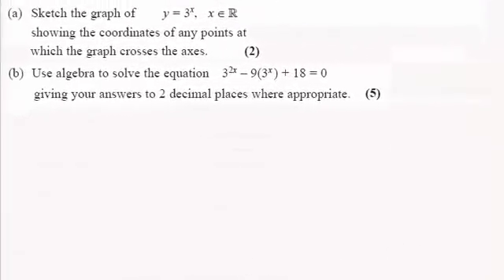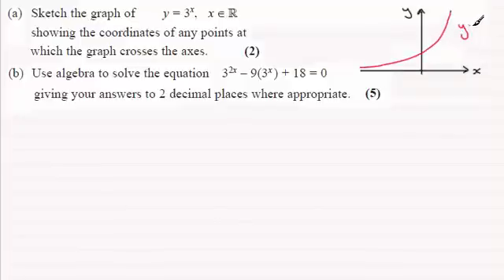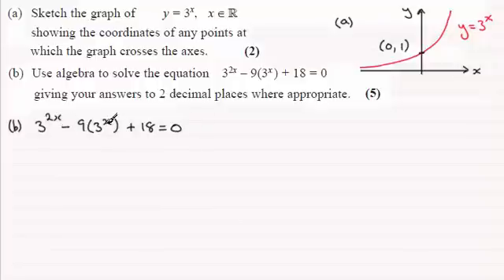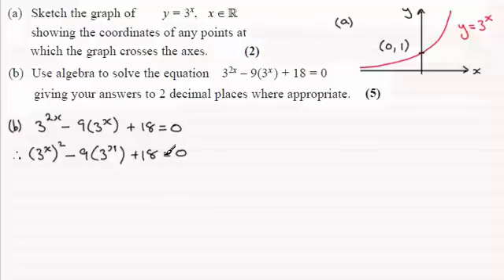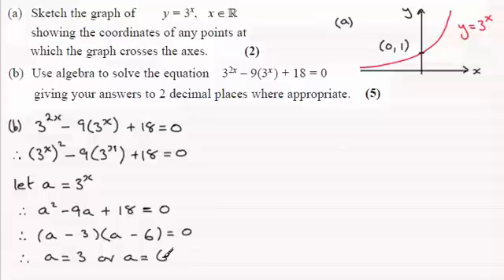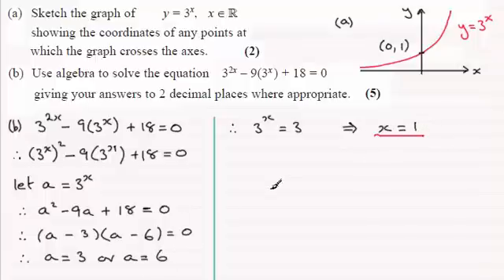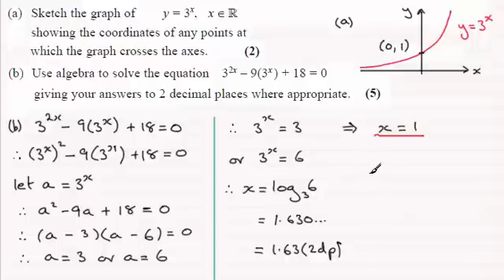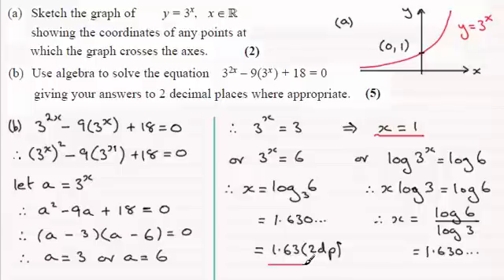Edexcel C2 Core Maths June 2014 Q8 : ExamSolutions Maths Revision